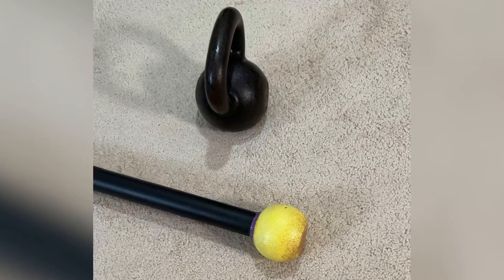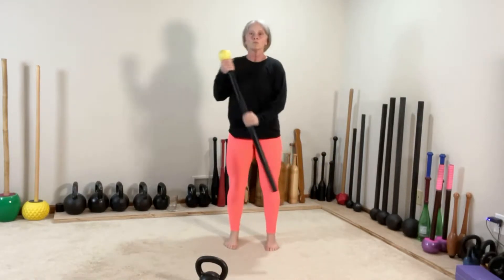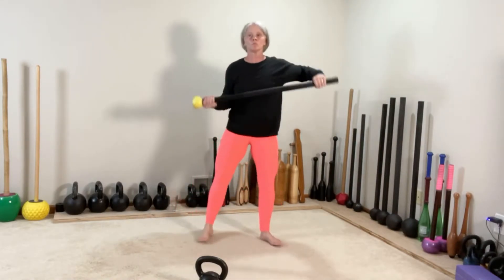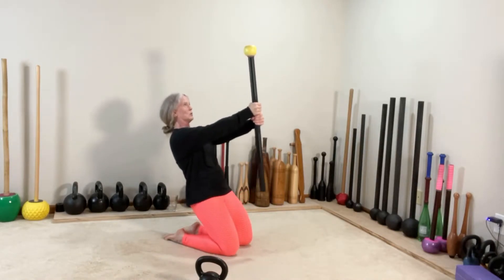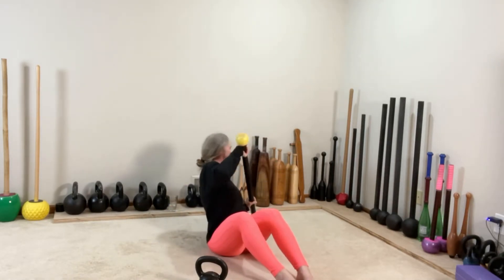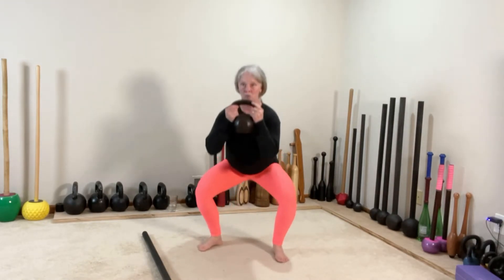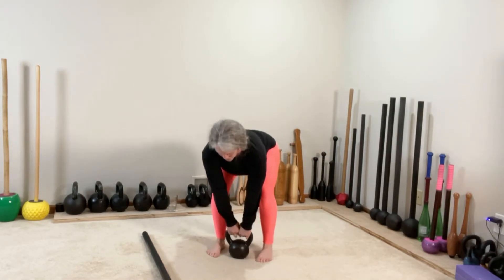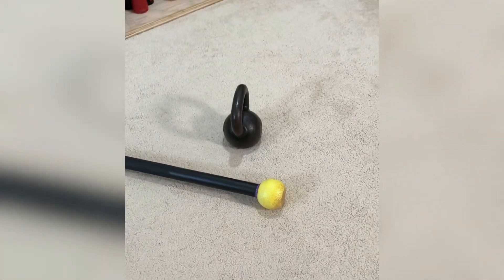Mace and Kettlebell #22. Leg focused, full body workout.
Mace Complex: warmup ahead of time!

1. Alt. Reverse Lunge, L/R ~ Cross body to the outside.
2. Lateral Lunge L/R
3. Switch Squat ~ cross body bottom

Repeat X 4, then into
4. Kneeling press out ( flag press) x 4/4
5. Russian Twist x 8/8

Into:

Kettlebell:

1. 2 hand Clean & Squat x 8
2. RDL x 8

Repeat all of the above for 3-5 Rojnds, then hit the finisher.

Finisher:

Set clock to 2 minutes, Swing the mace 360’s as many reps possible, no set down. Rest in rack position as needed.

Set clock to 2 minutes. 2 hand kettlebell swing as many reps possible. Set down & rest only as needed

Repeat the above, but set clock only to 1 minute each set.

Stretch when done.